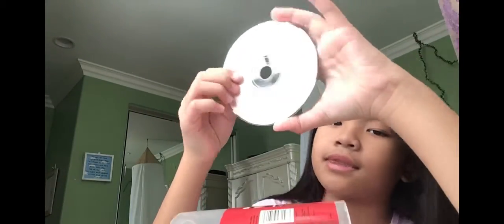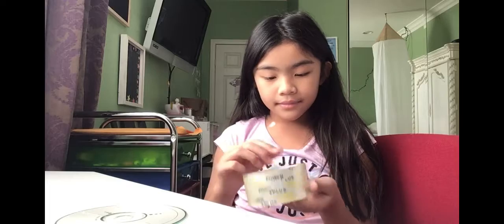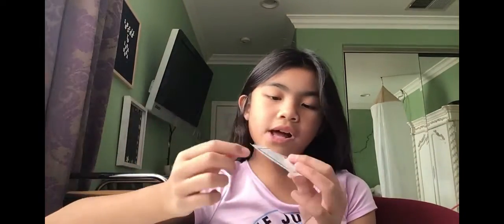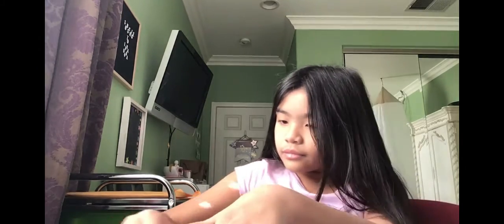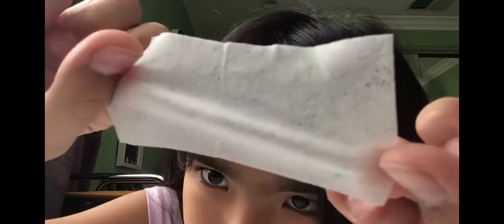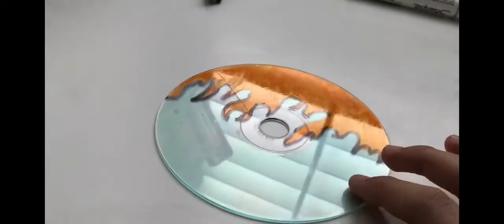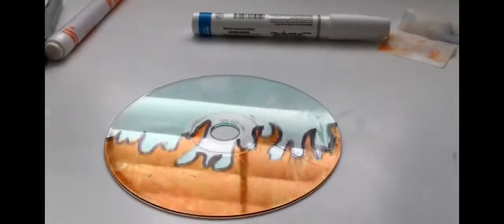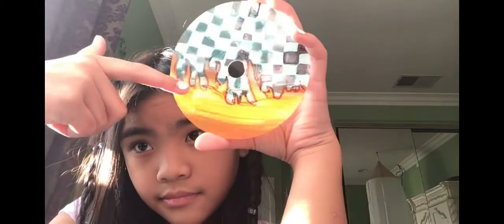HOW TO MAKE CLEAR CD’S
I hoped you enjoyed and made a clear cd like mine